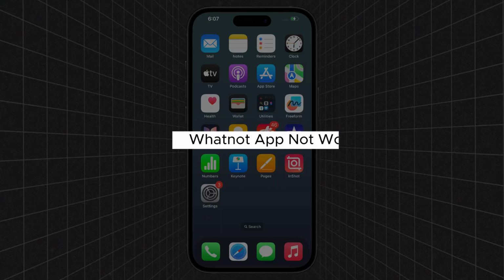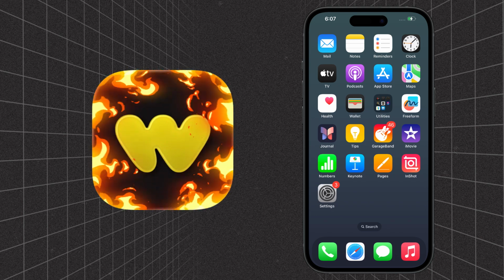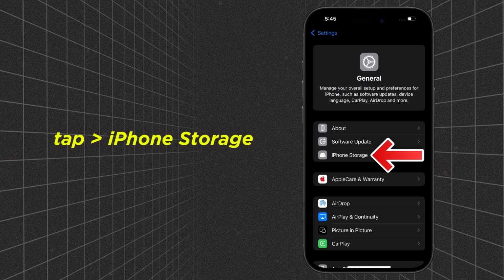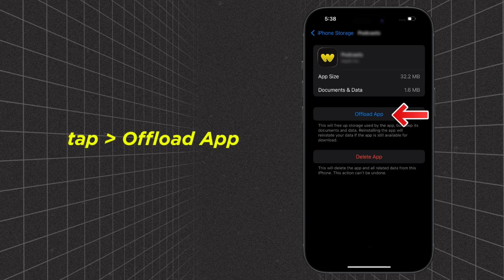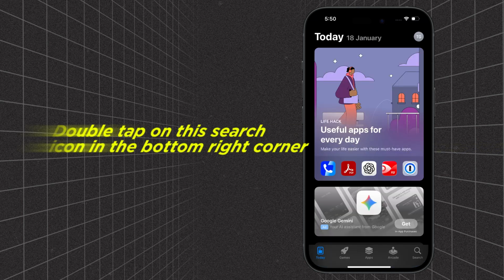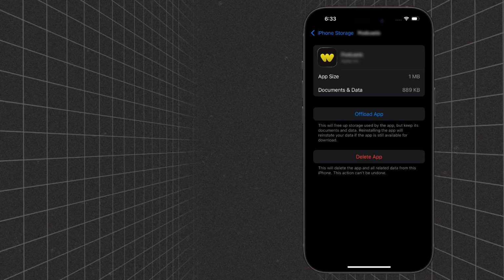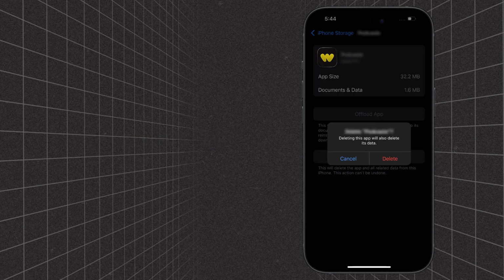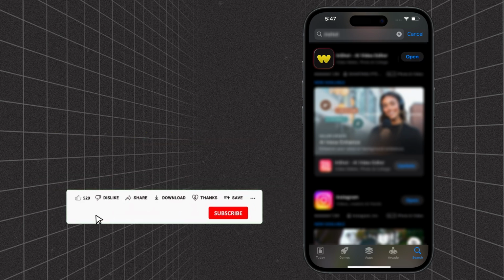Whatnot App Not Working: How to Fix Whatnot App Not Working